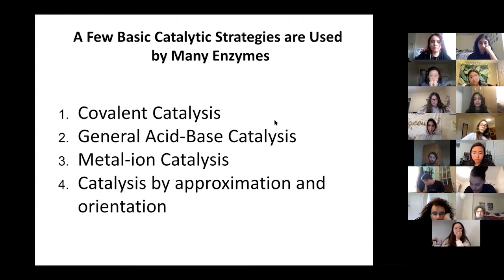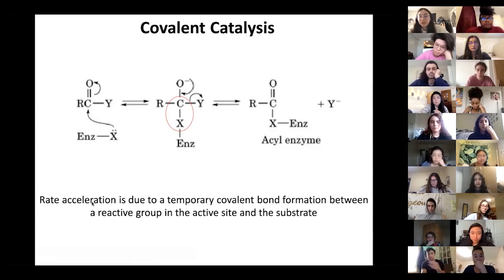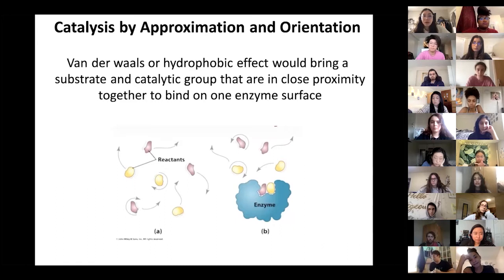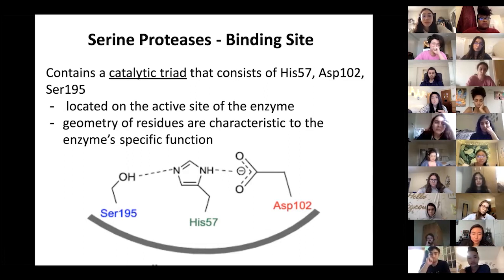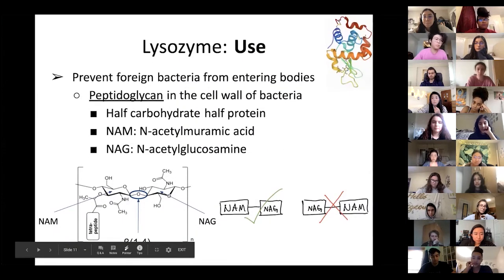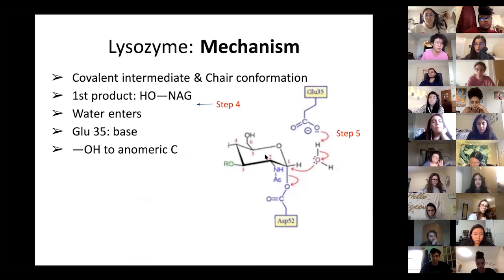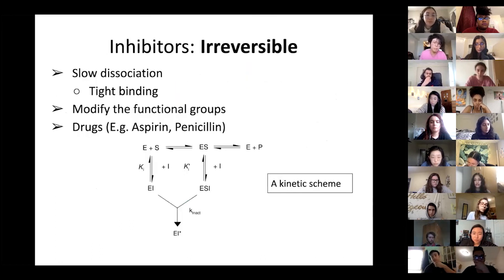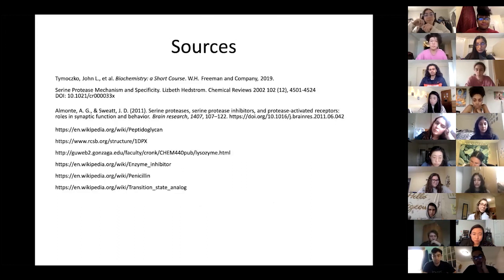Enzyme Mechanism & Inhibition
CAS CH 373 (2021), Pecha Kucha Presentation